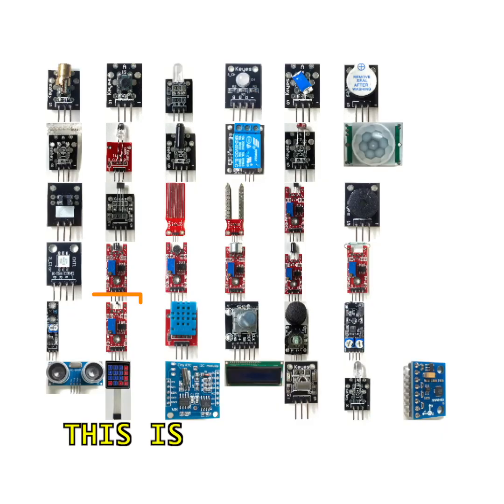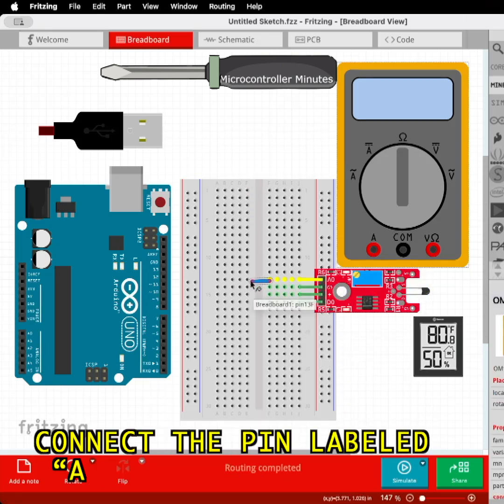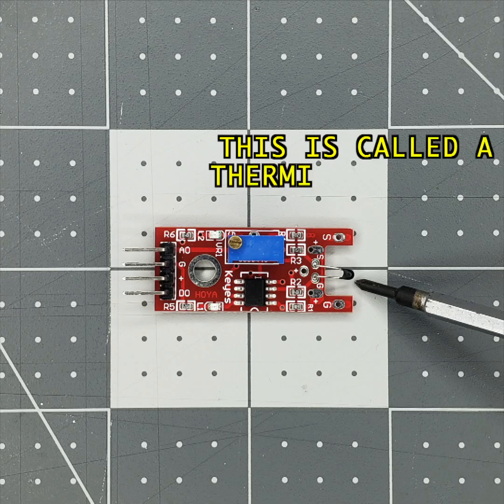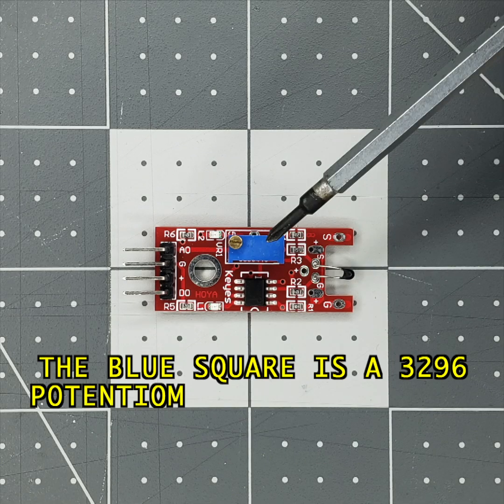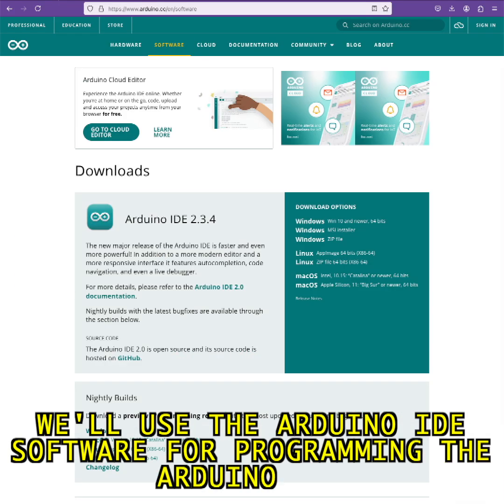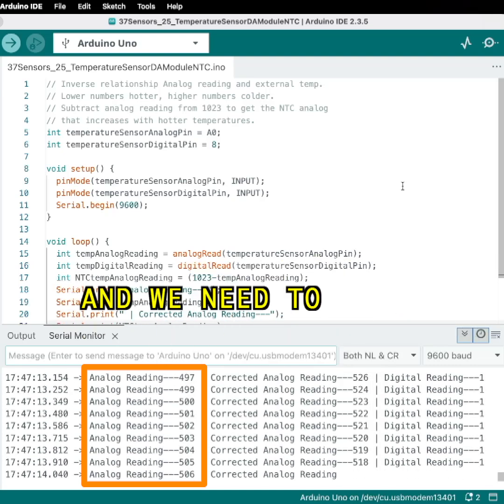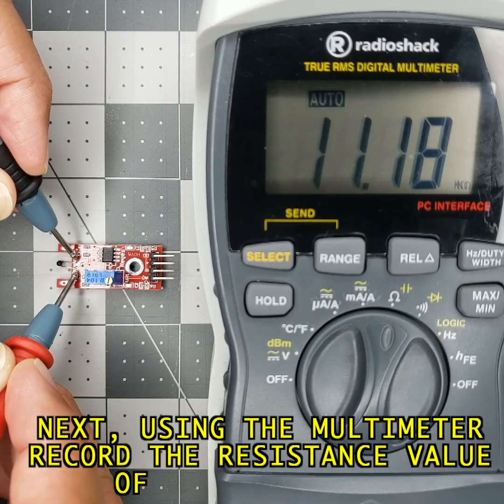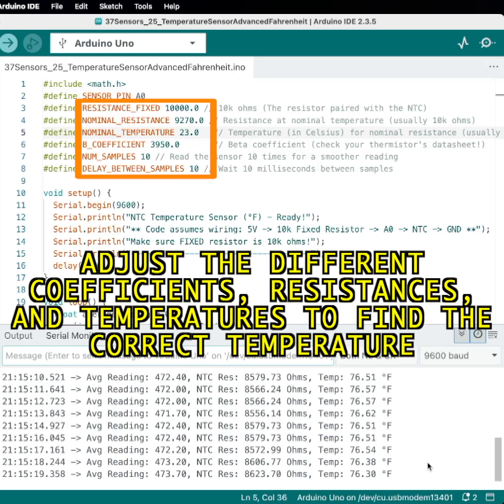Pt-25: How To Program the Temperature Sensor Module from the 37-in-1 Sensor Kit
Here's the Arduino code:
FYI, for future reference, YT doesn't like angle brackets (aka 'less than' or 'greater than' symbols). If you see code with 'lt/lte' and 'gt/gte' below then substitute with the 'less than/less than equal to' and 'greater than/ greater than equal to' symbols.
// Inverse relationship Analog reading and external temp.
// Lower numbers hotter, higher numbers colder.
// Subtract analog reading from 1023 to get the NTC analog
// that increases with hotter temperatures.
int temperatureSensorAnalogPin = A0;
int temperatureSensorDigitalPin = 8;

void setup() {
  pinMode(temperatureSensorAnalogPin, INPUT);
  pinMode(temperatureSensorDigitalPin, INPUT);
  Serial.begin(9600);

void loop() {
  int tempAnalogReading = analogRead(temperatureSensorAnalogPin);
  int tempDigitalReading = digitalRead(temperatureSensorDigitalPin);
  int NTCtempAnalogReading = (1023-tempAnalogReading);
  Serial.print("Analog Reading---");
  Serial.print(tempAnalogReading);
  Serial.print(" | Corrected Analog Reading---");
  Serial.print(NTCtempAnalogReading);
  Serial.print(" | Digital Reading---");
  Serial.println(tempDigitalReading);
  delay(100);
include "math.h"
define SENSOR_PIN A0
define RESISTANCE_FIXED 10000.0 // 10k ohms (The resistor paired with the NTC)
define NOMINAL_RESISTANCE 9270.0 // Resistance at nominal temperature (usually 10k ohms)
define NOMINAL_TEMPERATURE 23.0 // Temperature (in Celsius) for nominal resistance (usually 25 C)
define B_COEFFICIENT 3950.0 // Beta coefficient (check your thermistor's datasheet!)
define NUM_SAMPLES 10 // Read the sensor 10 times for a smoother reading
define DELAY_BETWEEN_SAMPLES 10 // Wait 10 milliseconds between samples

void setup() {
  Serial.begin(9600);
  Serial.println("NTC Temperature Sensor (°F) - Ready!");
  Serial.println("** Code assumes wiring: 5V -- 10k Fixed Resistor -- A0 -- NTC -- GND **");
  Serial.println("Make sure FIXED resistor is 10k ohms!");
Serial.println(" ");
  delay(1000);

void loop() {
  float averageReading = 0;
  for (int i = 0; i 'lt' NUM_SAMPLES; i++) {
    averageReading += analogRead(SENSOR_PIN);
    delay(DELAY_BETWEEN_SAMPLES);
  averageReading /= NUM_SAMPLES;
  float thermistorResistance;
  if (averageReading 'gt'= 1023.0) {
      thermistorResistance = 0.1;
  } else {
      thermistorResistance = RESISTANCE_FIXED * (averageReading / (1023.0 - averageReading));

  float steinhart;
  if (thermistorResistance 'lt'= 0) {
      steinhart = 0;
  } else {
     steinhart = thermistorResistance / NOMINAL_RESISTANCE;     // (R/Ro)
     steinhart = log(steinhart);                                // ln(R/Ro)
     steinhart /= B_COEFFICIENT;                                // (1/B) * ln(R/Ro)
     steinhart += 1.0 / (NOMINAL_TEMPERATURE + 273.15);         // + (1/To)
     steinhart = 1.0 / steinhart;                               // Temperature in Kelvin

  float tempC = steinhart - 273.15; // Temperature in Celsius
  float tempF = (tempC * 9.0 / 5.0) + 32.0; // Temperature in Fahrenheit
  Serial.print("Avg Reading: "); Serial.print(averageReading);
  Serial.print(", NTC Res: "); Serial.print(thermistorResistance); Serial.print(" Ohms");

  if (steinhart == 0) { // Check if we had a calculation error earlier
       Serial.println(", Temp: ERROR (Check Resistance/Wiring)");
  } else {
      Serial.print(", Temp: ");
      Serial.print(tempF);
      Serial.println(" °F");